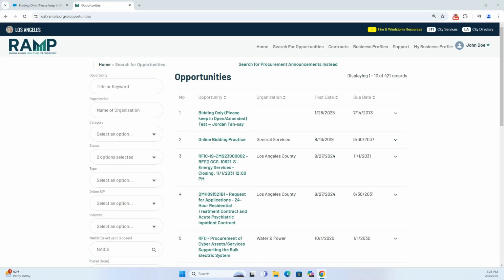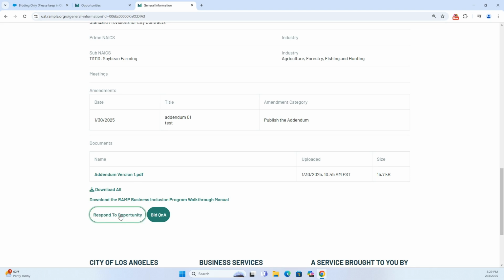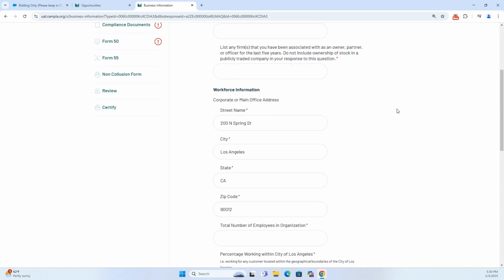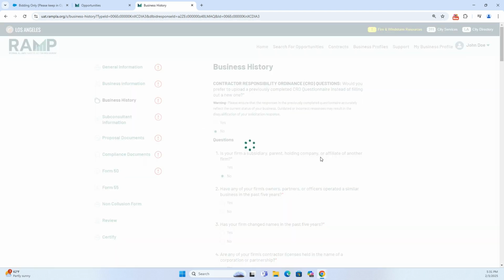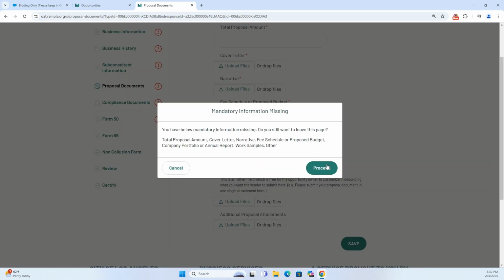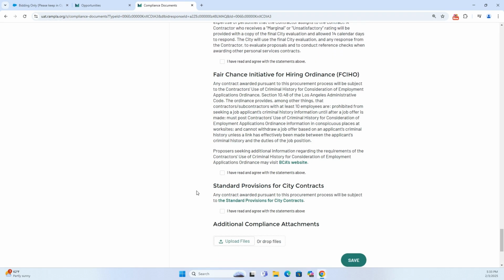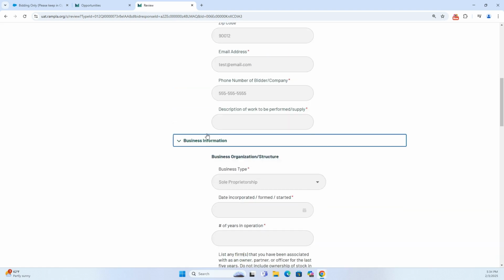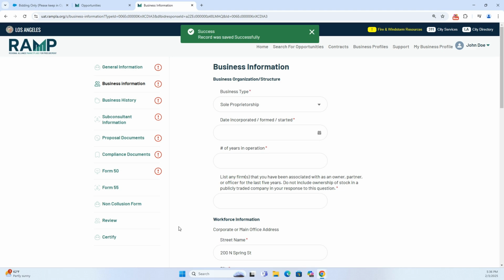How to Successfully Submit Your Proposal on RAMP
For opportunities that use the RAMP e-procurement tool, this step-by-step guide will walk you through the submission process, ensuring your proposal is complete, compliant, and submitted on time.

🔹 In this video, we cover:
✅ Required documents and formatting guidelines
✅ Step-by-step walkthrough of the submission process
✅ Common mistakes to avoid
✅ Confirmation and tracking your submission status